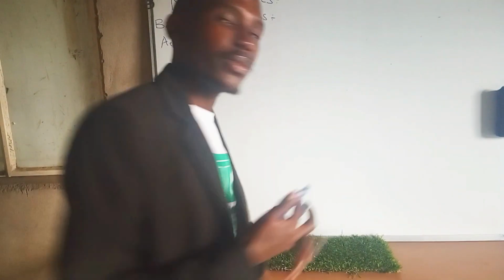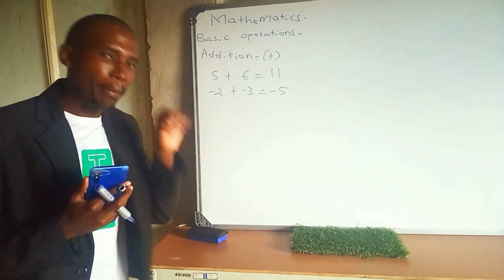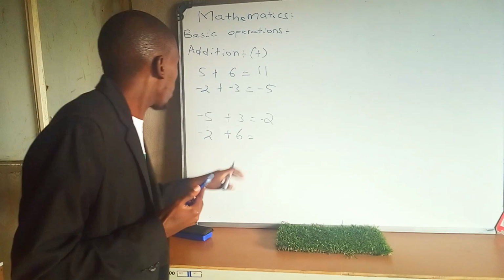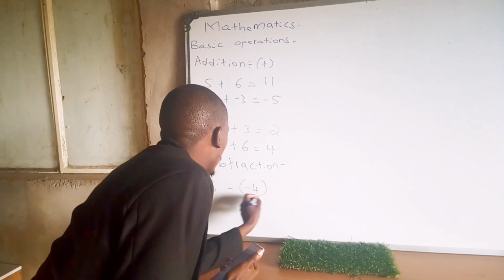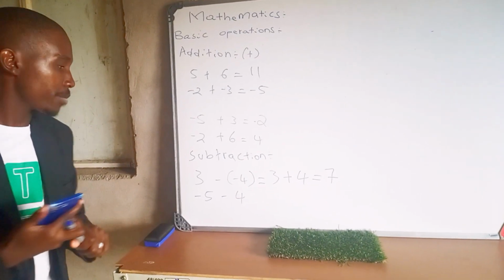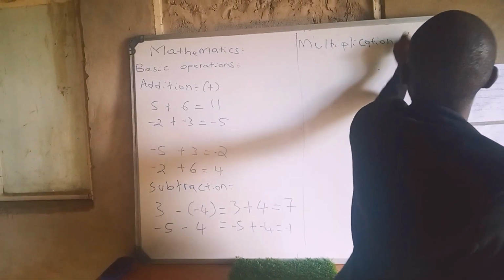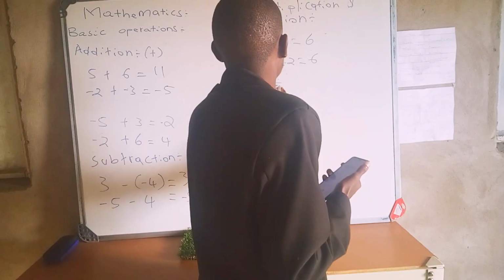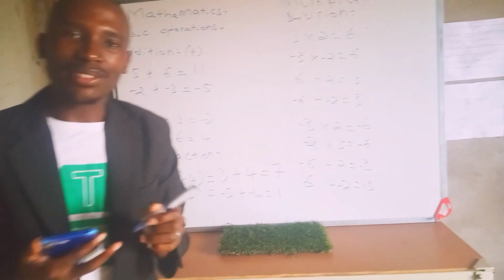Basic operations in Mathematics for Grade 12 students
Welcome to Radiant Academy
In today’s Mathematics lesson, we explain basic math concepts step by step to help students understand clearly and build a strong foundation.

This lesson is perfect for students who struggle with mathematics and want simple, easy-to-follow explanations.

📅 New lessons every Monday, Wednesday & Saturday
⏰ Time: 20:00

Radiant Academy, we sharpen your mind for success.